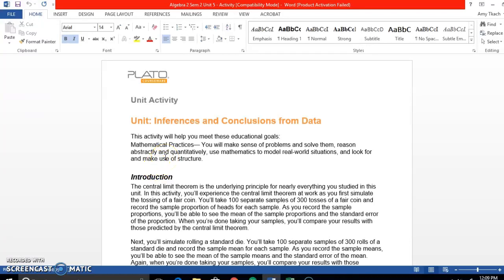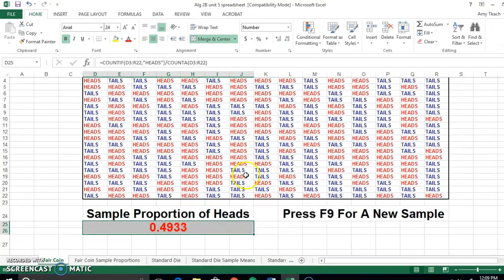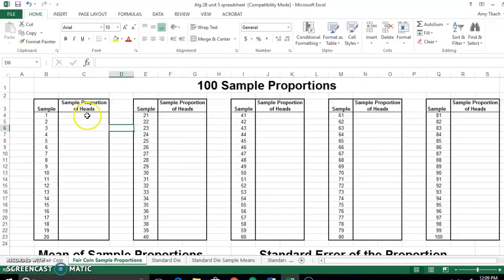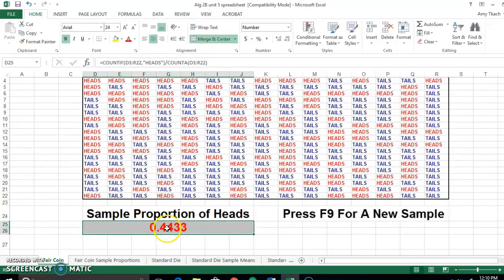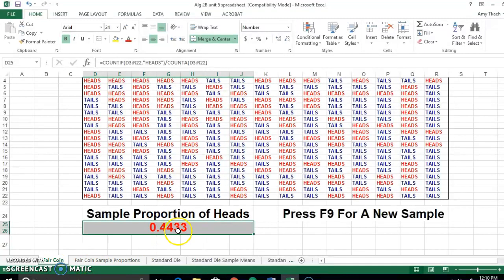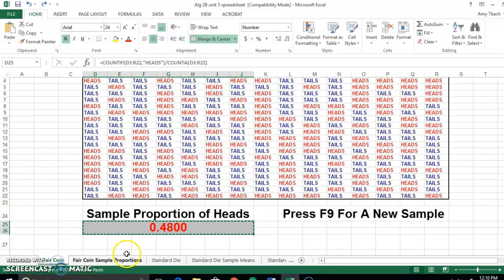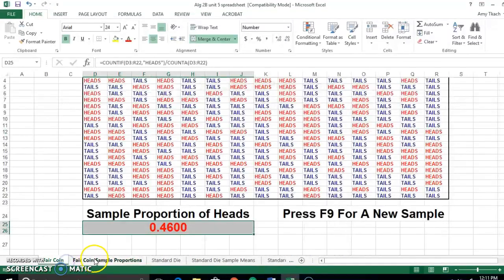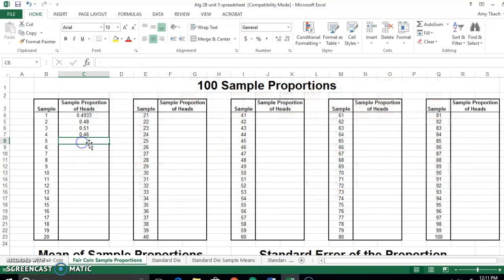Alg 2 sem 2 unit 5 activity troubleshooting spreadsheet